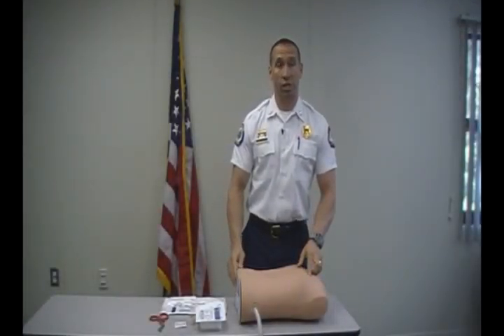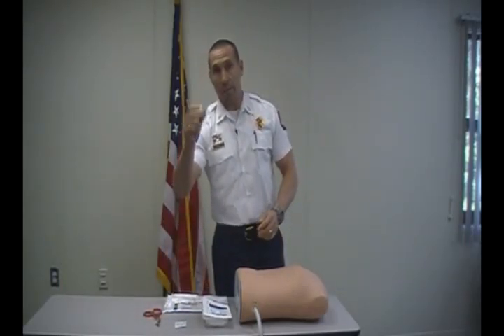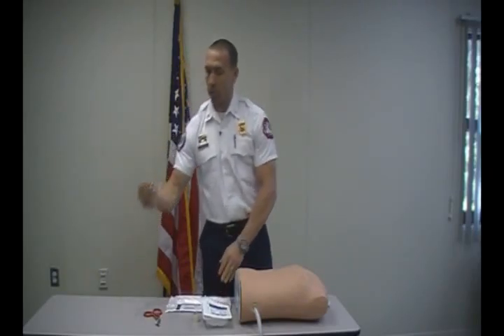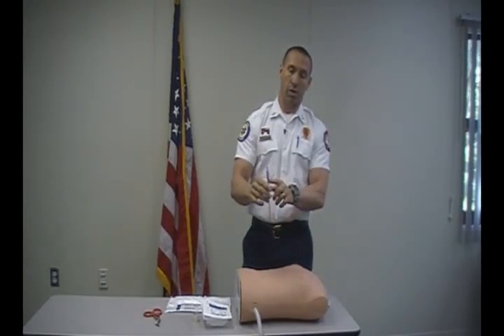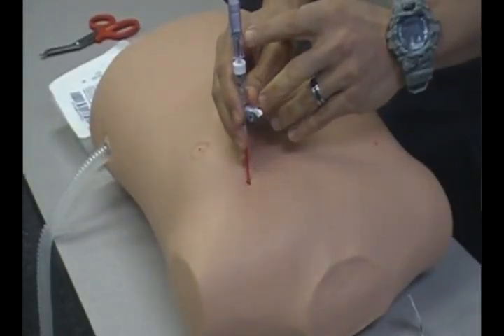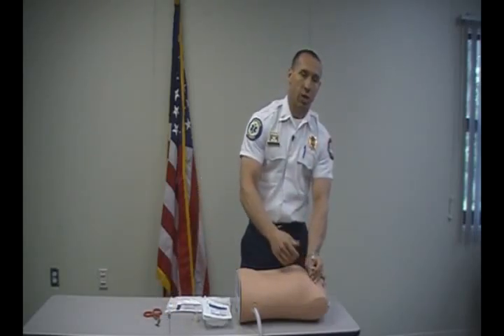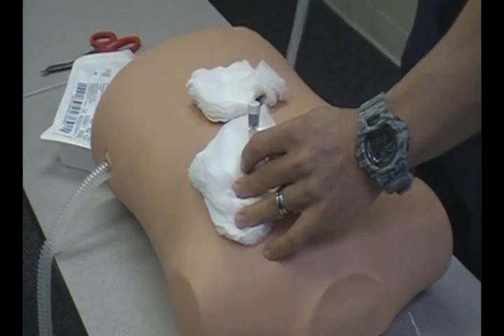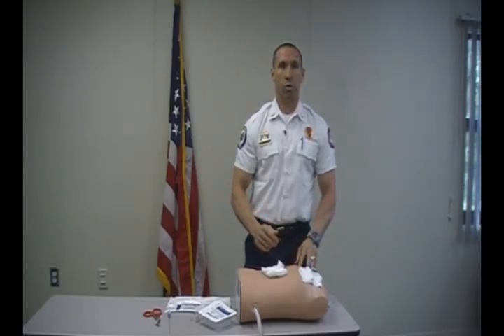Turkel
PLEASE NOTE: PROPER BSI NOT WORN DURING SOME TRAINING VIDEOS FOR DEMONSTRATION PURPOSES ONLY!